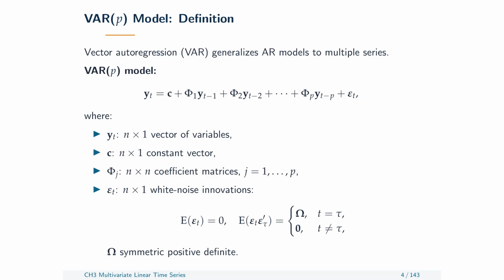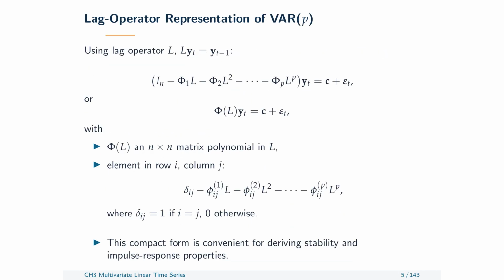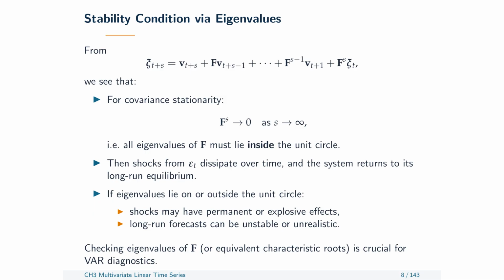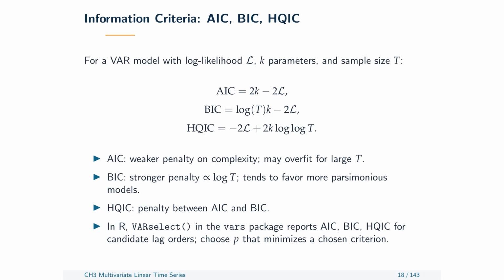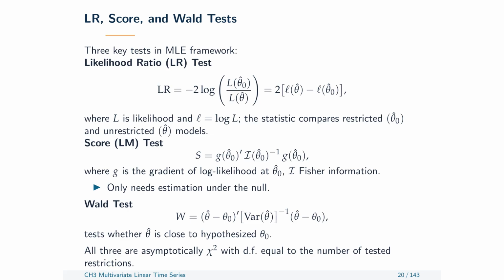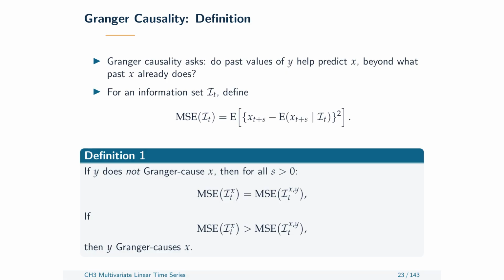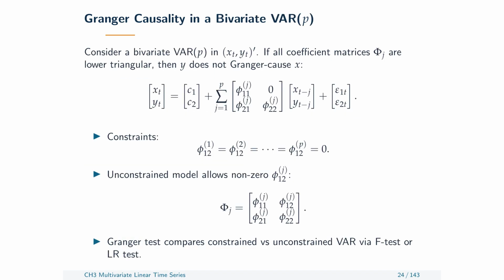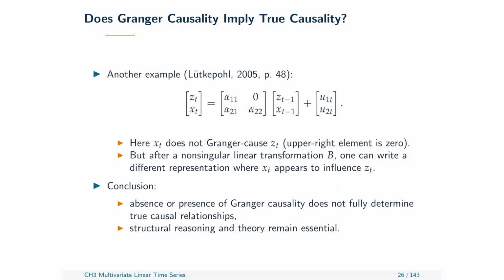Granger Causality Explained: Prediction Is Not Causation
Created by JS Insights: the course structure, explanations and slides were written and reviewed by us. The narration uses synthetic text-to-speech. Learn how Granger-causality tests work inside a VAR and why predictive content is not the same as structural causation.

This short tutorial is based on selected slides from Econometrics and Time Series Methods: Theory, Applications, and R Implementation by Yongmiao Hong, Oliver Linton, and Jiajing Sun.

AI disclosure: The academic content, slide selection, and transcript were prepared and reviewed by the authors. The English narration uses the ElevenLabs AI voice Chris Brift. No avatar or synthetic likeness is used.